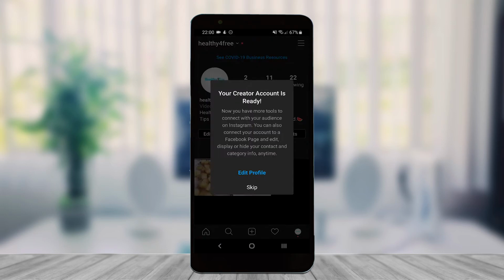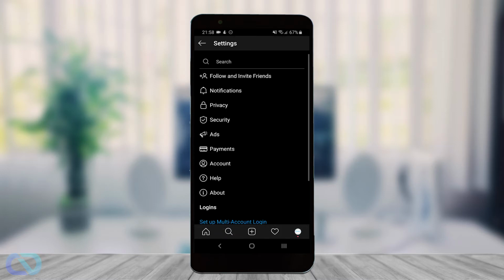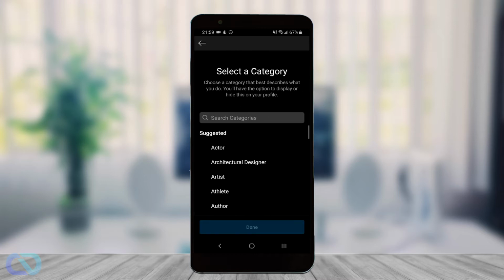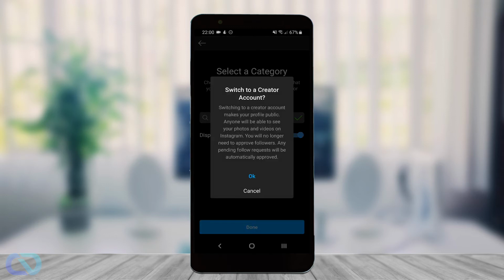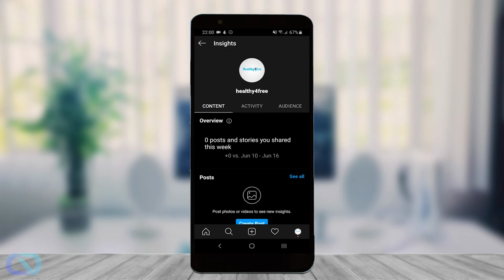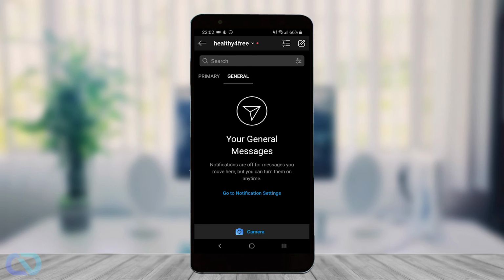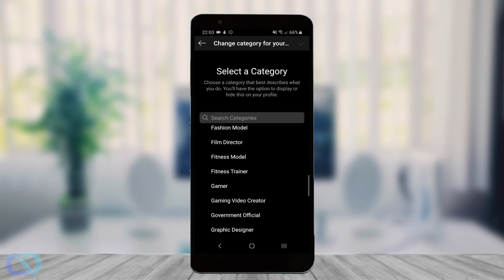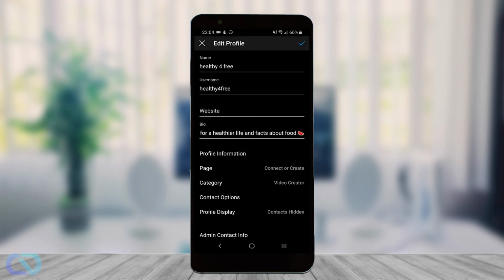How to Switch To Creator Account on Instagram - BEST Account Type on Instagram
In this tutorial i show you how to get the Creator Account on Instagram. Creator account on Instagram is the best account type for any type of creator, artist, video creator and influencers.

The Instagram creator account gives you access to one of a kind insight to your analytics, growth charts, a better way to filter your direct messages and engage with your audience.

It also gives you an option to display your profile informations in several ways to your followers.

➡ My Equipment:
» Keyboard: Razer Black Widow chroma
» Mouse: Roccat Kova
» Headset: Logitech Wireless G533
» Cameras: Lumix LX15, Go Pro Hero